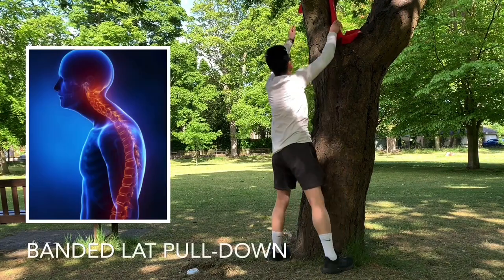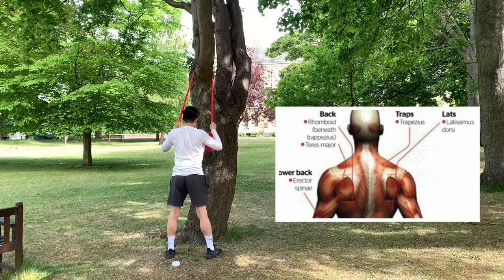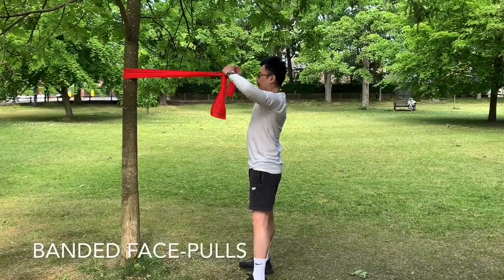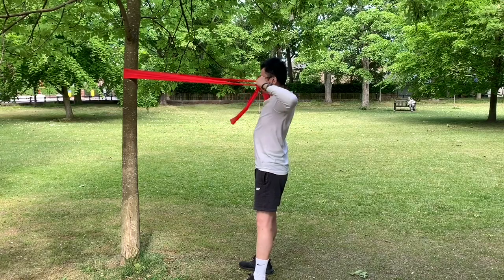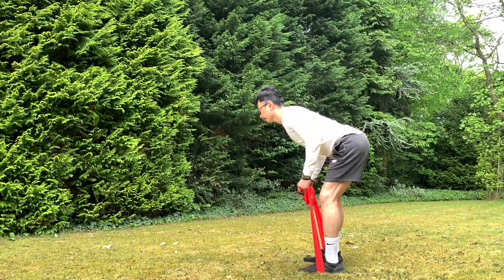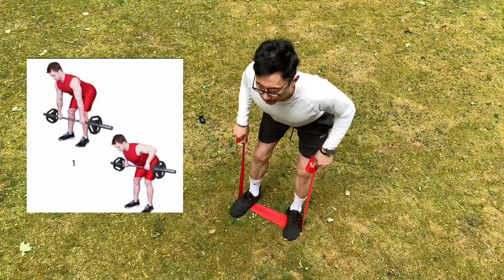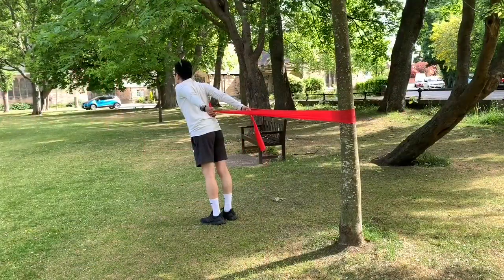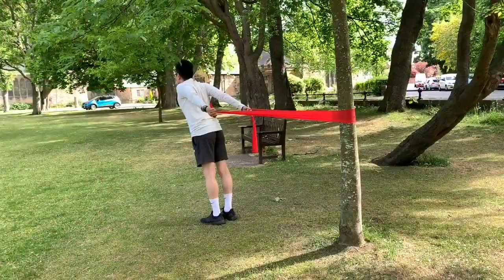Top 10 Exercises to Stop Hunchback, Kyphosis, Forward Head Posture. Resistance Band workouts - James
Please follow me @james.tang90✅
Tag someone who needs to see this.✅

Musculoskeletal hyperkyphosis, typically caused either by poor postural habits, such as prolonged sitting, hunching your back in front of your computers, or muscle imbalances due to poor training strategies, typically seen in the gym where people focus on their chests and shoulders, but ignoring to strengthen their backs.

I am sharing with you in this video some simple exercises that you can do to reverse this unsightly postural dysfunction, which is characterised with a hunched back & forward head posture. These are only sample exercises and there are numerous other exercises that you can do to correct thoracic kyphosis. You can also perform these exercises in the gym with dumbbells, barbells, kettlebells or cable machines. Please consult your PT for further information. Please also take a look at my book - A practical guide to the self-management of lower back pain - A holistic approach to health & fitness: Available from Amazon.